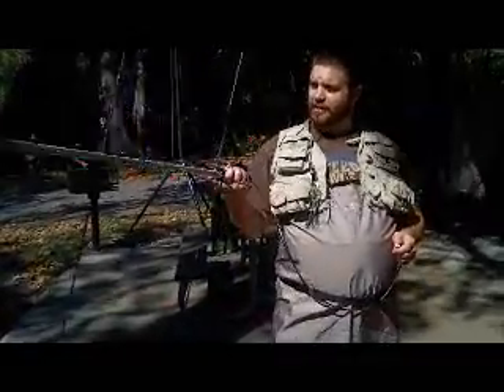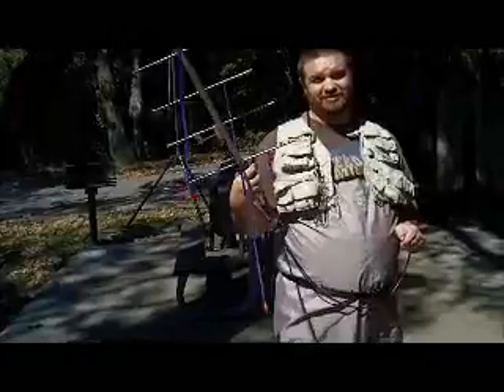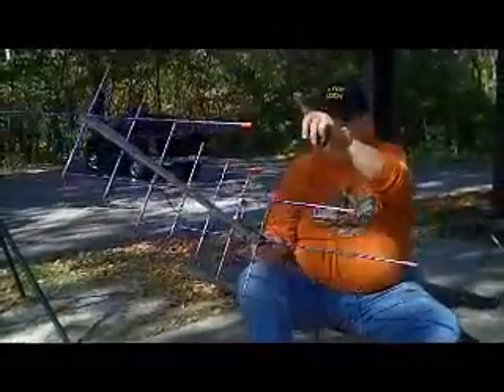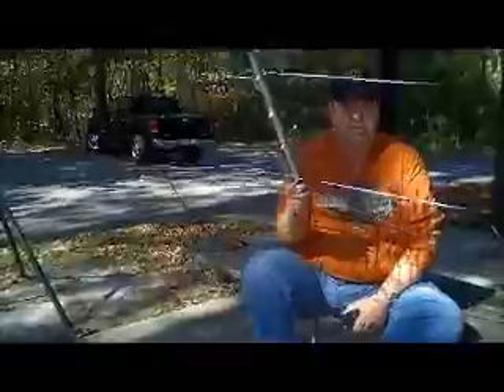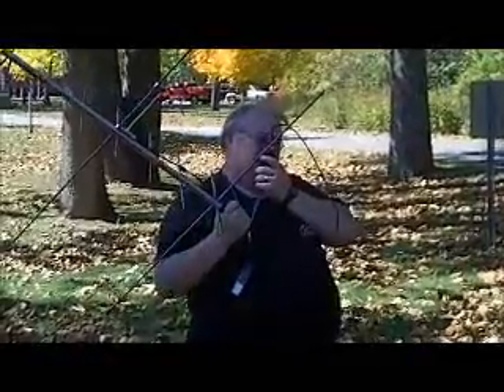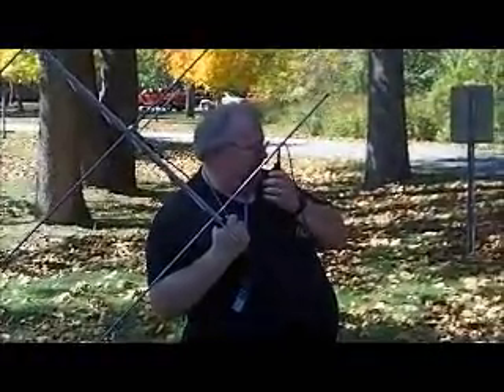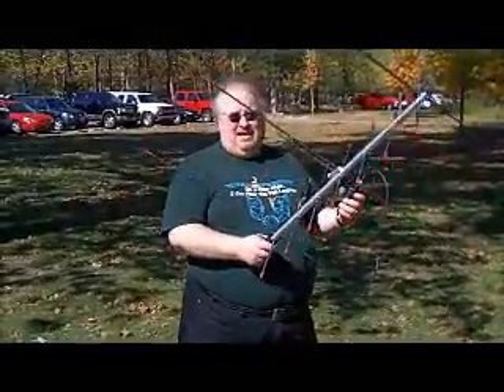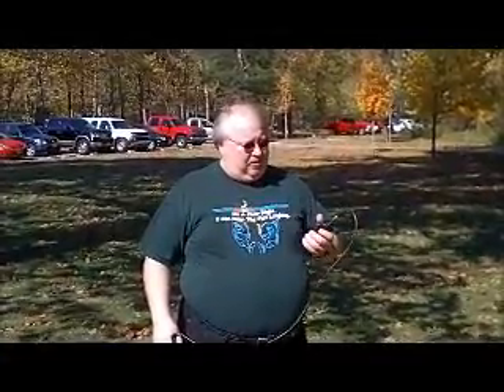Ham and Fish, Amateur Radio Satellites by Hams in Space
Amateur Radio Satellite activity and instruction by the Hams in Space Team at Bennett Spring State Park, Missouri.